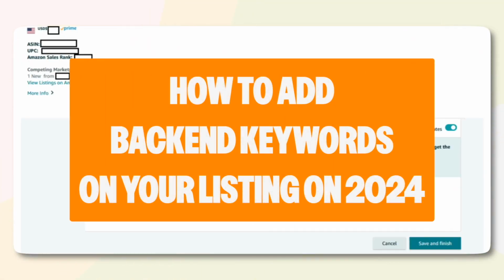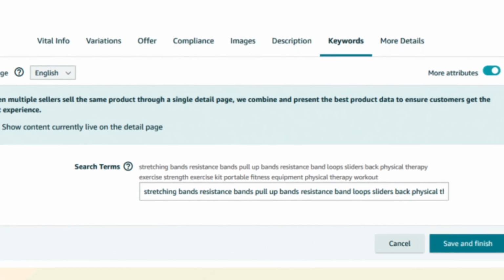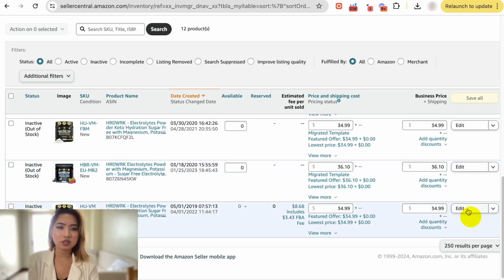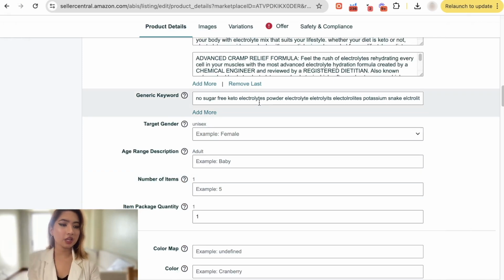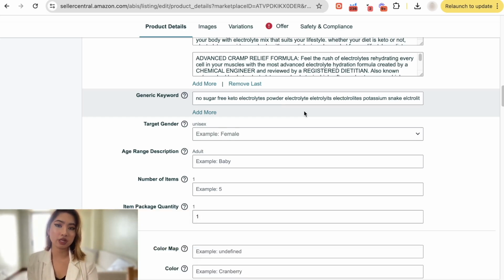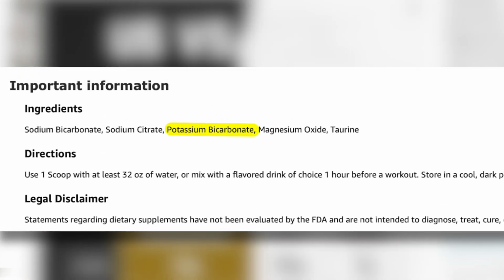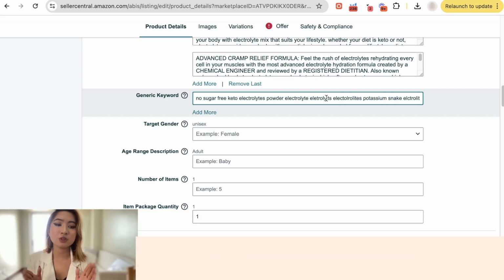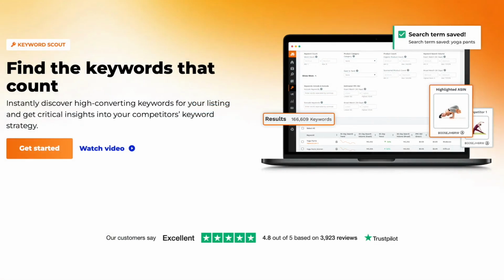Amazon Backend Keywords Do's and Don'ts - SEO Optimization Guide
In today’s video, Trish from Trivium Group shows you the do’s and don’ts for adding backend keywords to your Amazon listings.

➡️ Improve your rankings and maximize product visibility for your Amazon listings.

➡️ Make the most of the new 500-character limit.

➡️ Navigate the Amazon Ad Console step-by-step.

➡️ Avoid common SEO mistakes.

➡️ See real examples from MMA Nutrition's listings.

This is a must-watch if you want to increase sales and rank organically on Amazon!

🚀 Trouble scaling? Get your FREE Amazon account audit by Trivium

Discounts 🤑